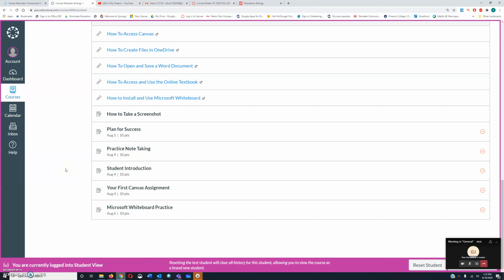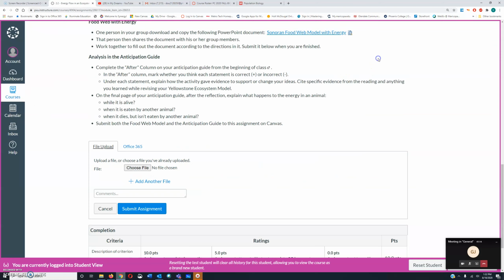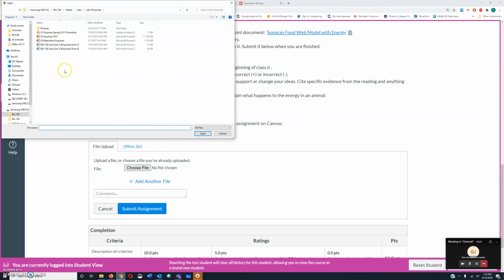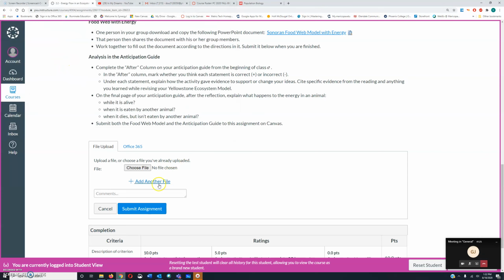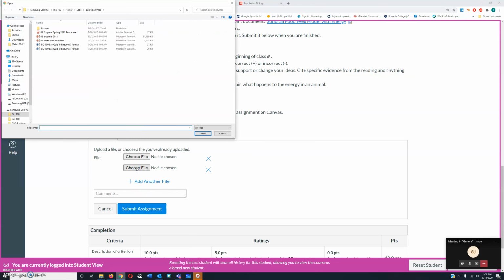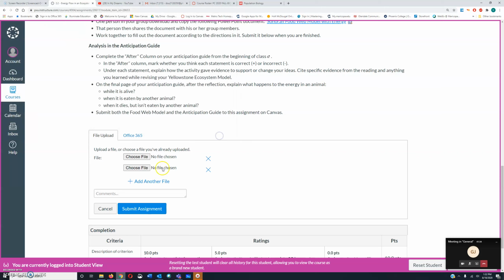Uploading Multiple Documents to the Same Assignent on Canvas